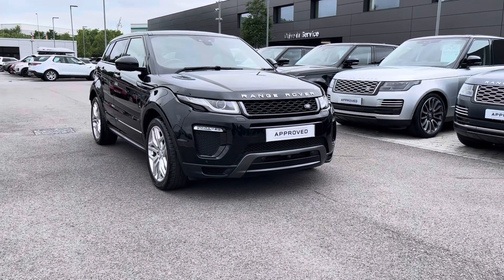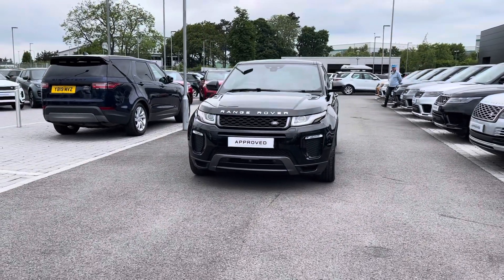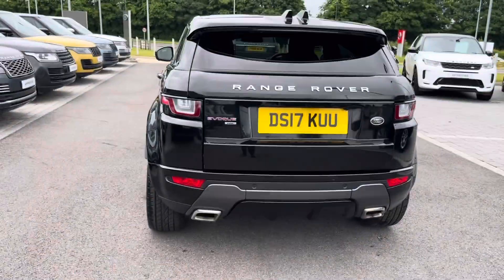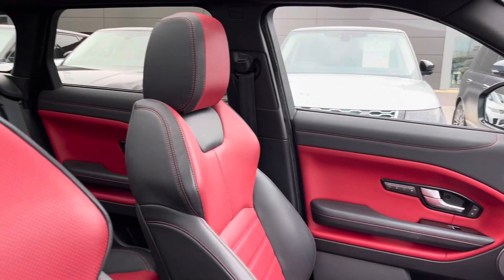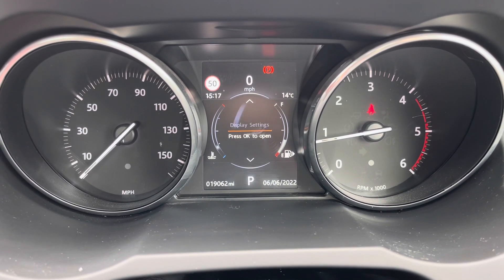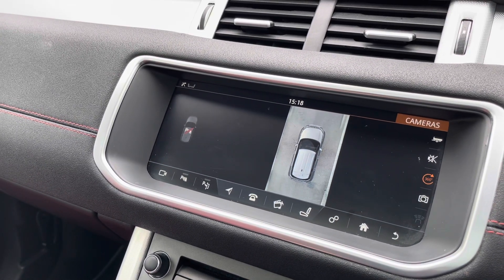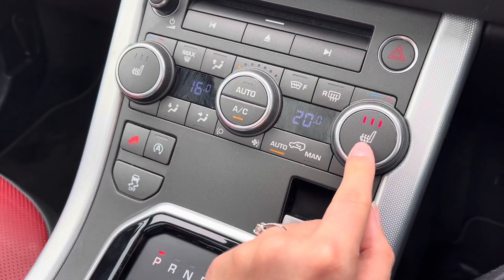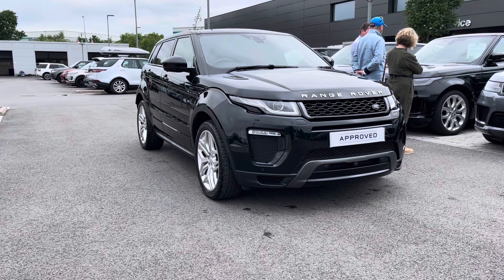Used Range Rover Evoque 2.0 TD4 (180hp) HSE Dynamic Lux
Used Range Rover Evoque 2.0 TD4 (180hp) HSE Dynamic Lux at Stafford Land Rover – Used cars for sale

Here we have a stunning Range Rover Evoque 2.0 TD4 (180hp) HSE Dynamic Lux finished in Santorini Black with some great exterior specification including; 20'' Alloys in a 5 split-spoke style, Xenon headlamps with LED signature which is great for helping illuminate the road ahead of you especially in those dark conditions, Keyless Entry allowing you to enter the car even if your keys are at the bottom of your bag, LUX Pack, Lane Departure Warning which helps to prevent unintentional lane changes, Convex driver and passenger door mirrors, Powered Gesture Bootlid, Bonnet louvres: Black as well as 360 Surround Cameras allowing you to maneuver around safely in those difficult parking situations. On the interior of this magnificent car are several high tech features including; Ebony/Pimento Leather Interior, Perforated Windsor leather seats, Perforated Windsor leather steering wheel with Audio Controls and Cruise Control, the upgraded Meridian(TM) Surround Sound System enhancing your listening experience, 10 inch Touch Pro with everything you need for any journey, Ebony Morzine headlining, Park Assist (Parallel Park / Perpendicular Park / Parking Exit) helping you park in those difficult parking spaces, Fixed panoramic roof which is great for allowing all the natural light into the car as well as 12x12-way electric front seats with memory which is great for if this car will have more than one driver as you can each resume your natural driving position.

Just into our stock, this Range Rover Evoque 2.0 TD4 (180hp) HSE Dynamic Lux in Santorini Black, is now available for sale from Stafford Land Rover.

Reg number: DS17KUU
Fuel: Diesel
Transmission: Automatic
Engine Size: 2.0
Mileage: 19062

Features include:
Fixed Panoramic Sun Roof
Electronically adjustable Memory Front Seats
360 Surround Cameras